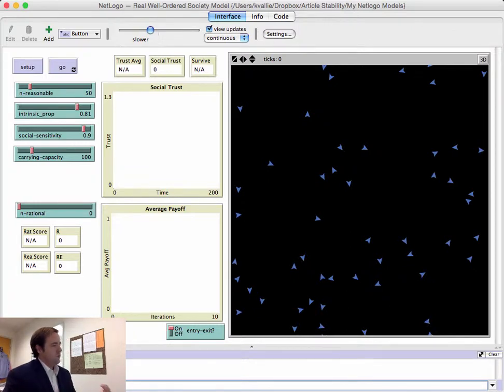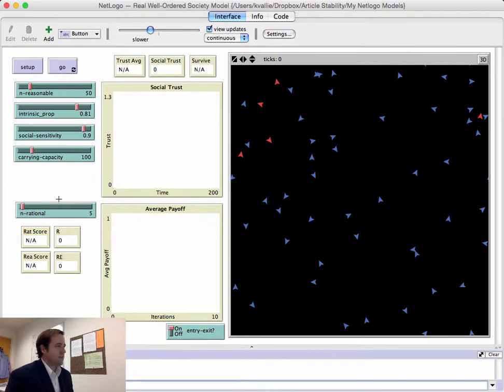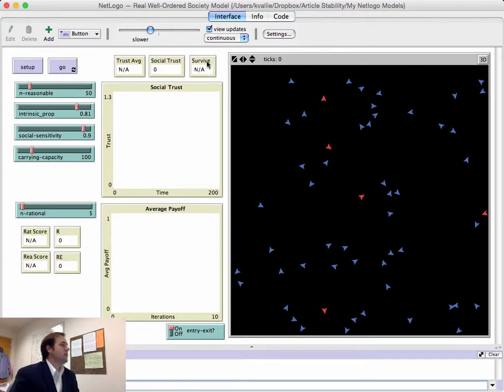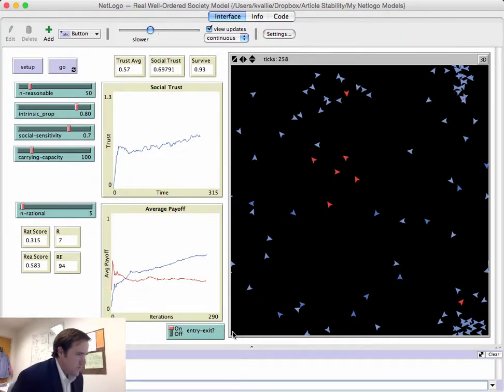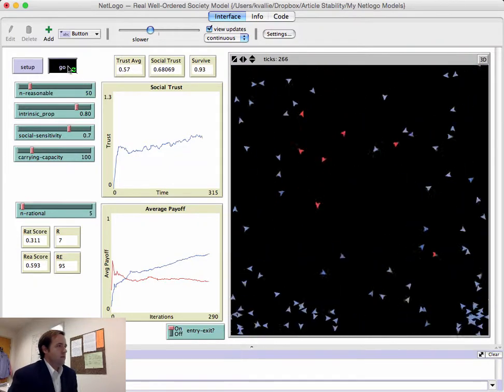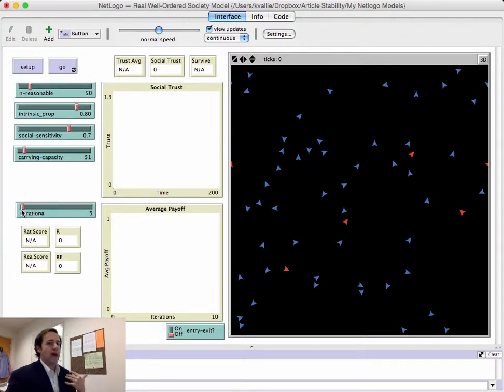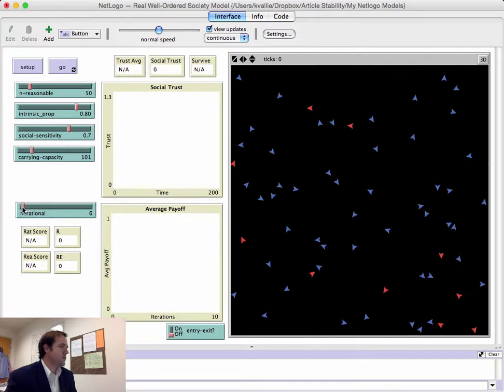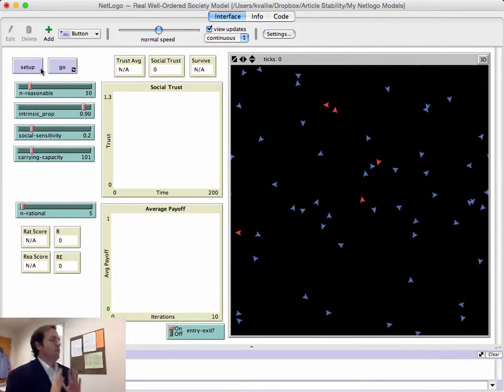Real Well-Ordered Society Model with the Entry-Exit Dynamic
The third of three videos explaining the agent-based model of a well-ordered society in Kevin Vallier's paper, "Three Concepts of Political Stability" forthcoming in Social Philosophy & Policy in 2017. Corrections welcome. You can find the code this video is based upon